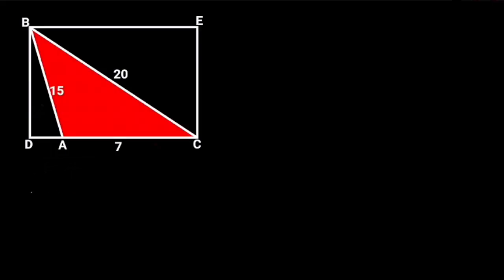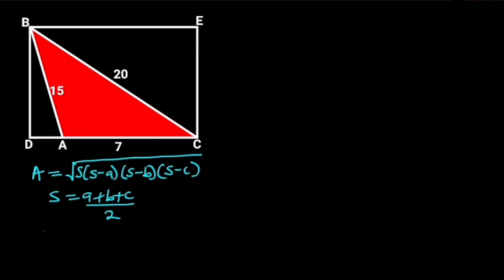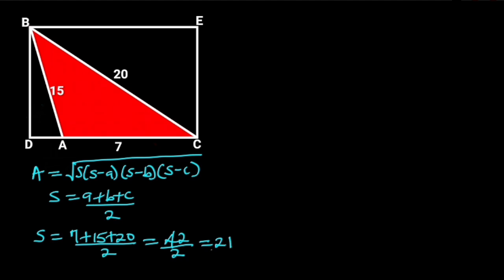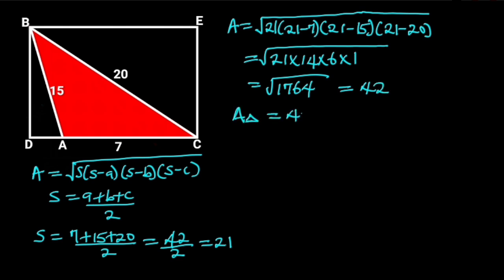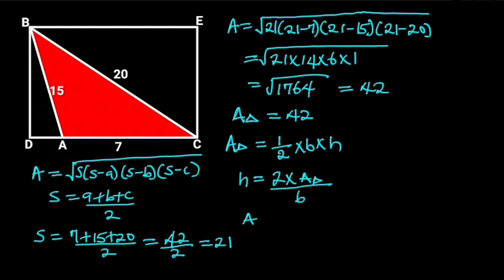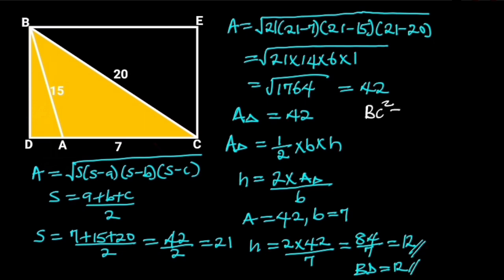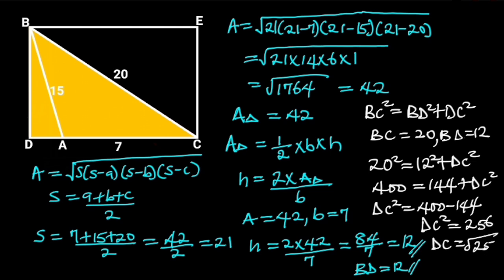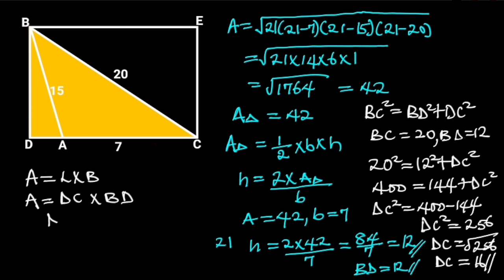Can you find the Area of the Rectangle?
Geometry; difficult question, Area of triangle, Heron's formula, Pythagoras Theorem, Area of Rectangle.